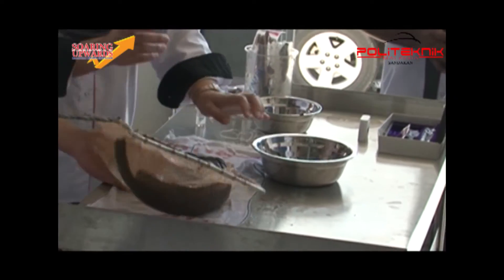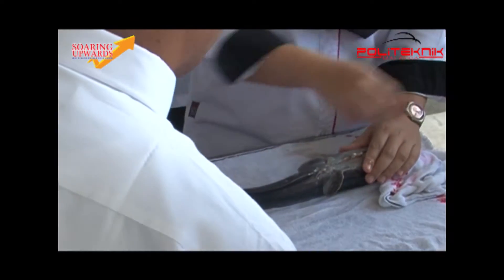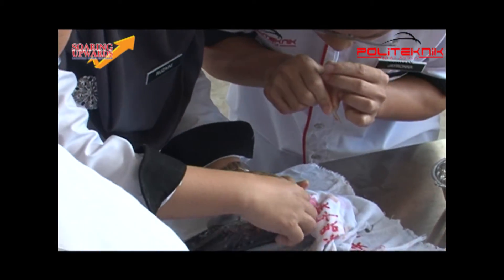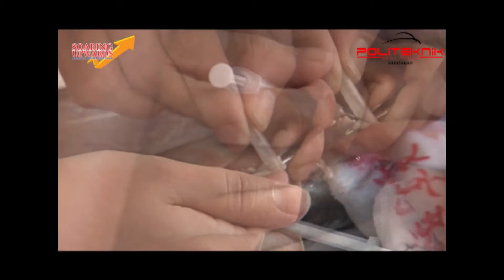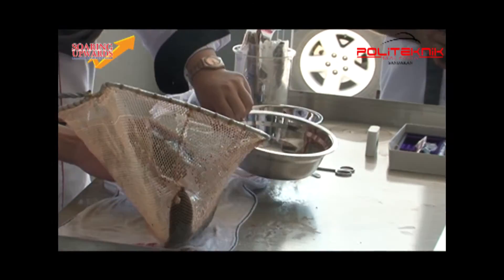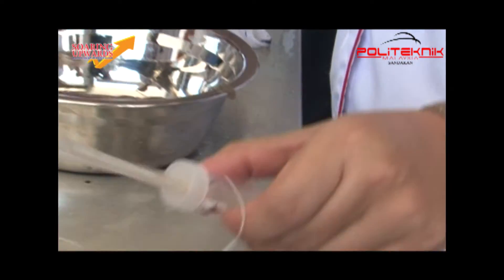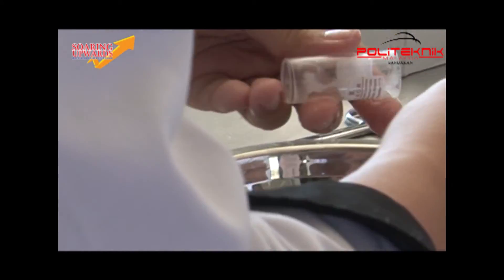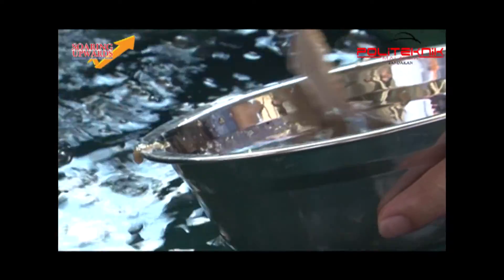ARTIFICIAL BREEDING of AFRICAN CATFISH - JAB (DIPLOMA IN AQUACULTURE)